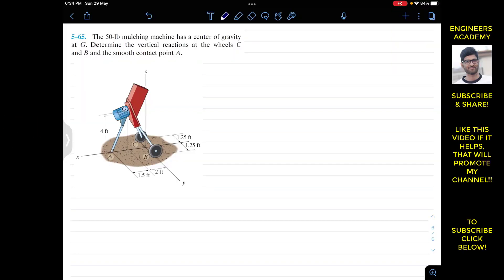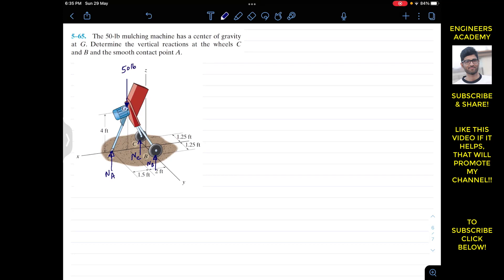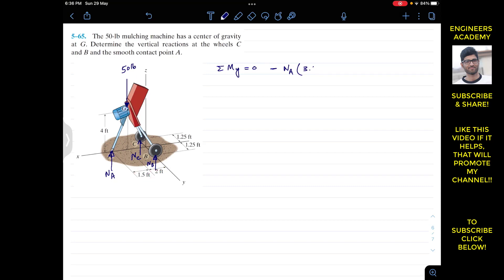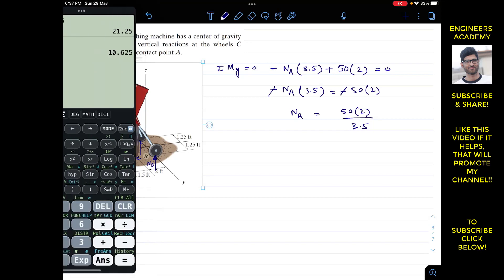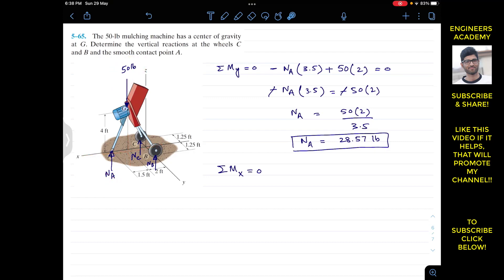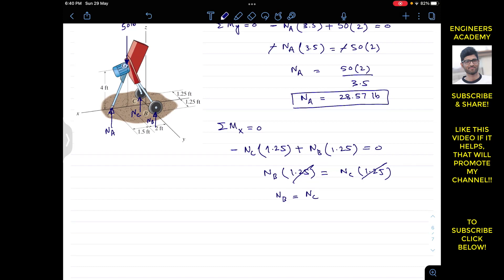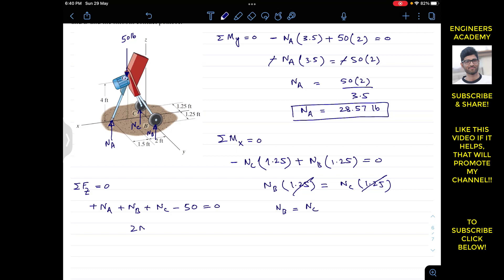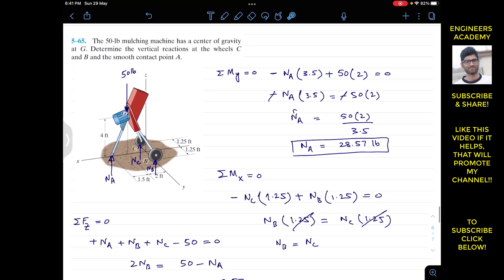5-65 Equilibrium of a Rigid Body (3D Equilibrium) Hibbeler Statics 14th Edition Engineers Academy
How to solve 3d Equilibrium Problems | Engineers Academy

5–65. The 50-lb mulching machine has a center of gravity at G. Determine the vertical reactions at the wheels C and B and the smooth contact point A.